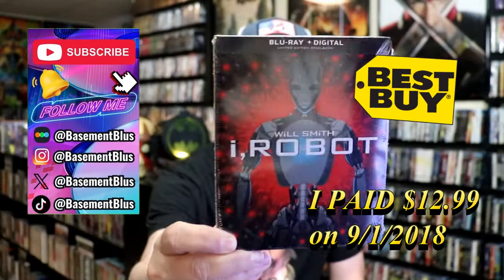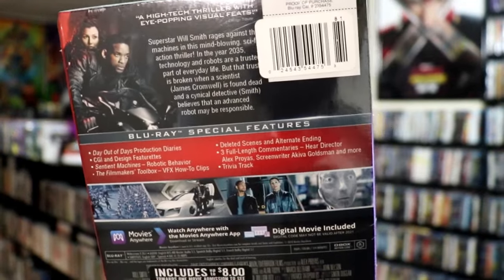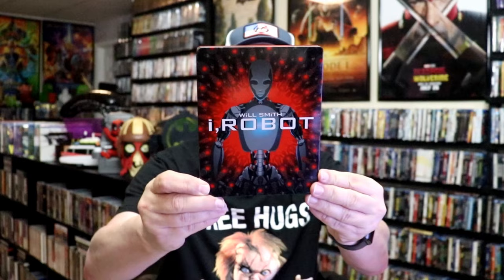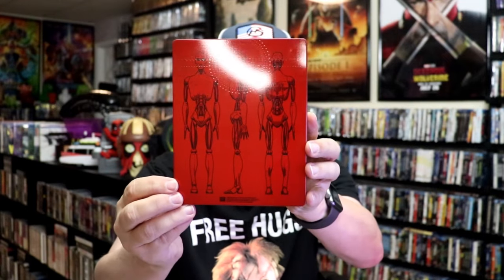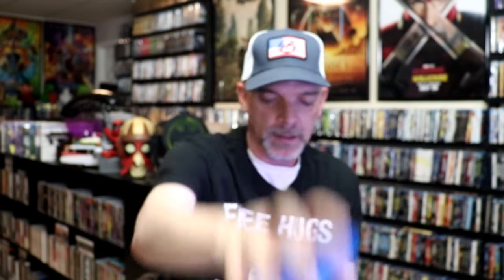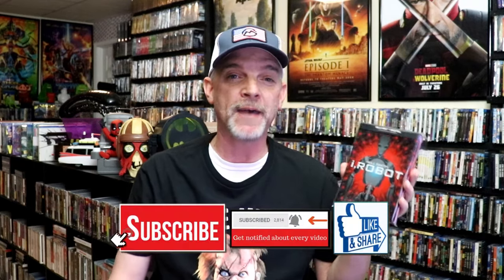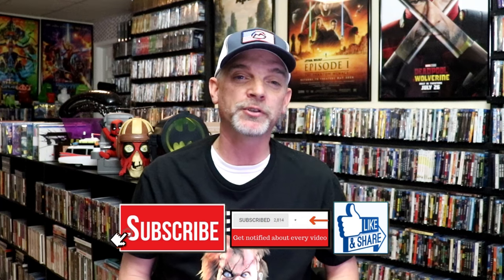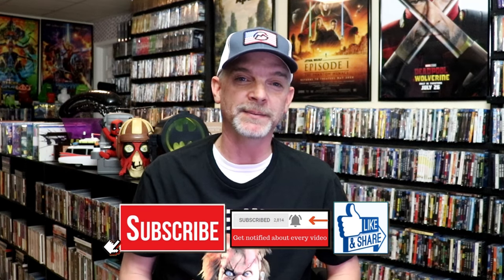i, Robot Best Buy Limited Edition Blu-ray Steelbook | Released August 26, 2018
Check out the i, Robot Best Buy Exclusive Blu-ray Limited Edition Steelbook!